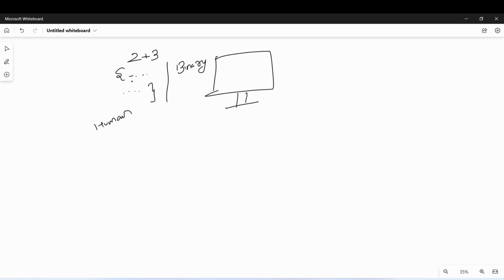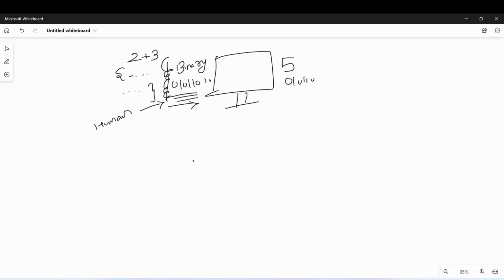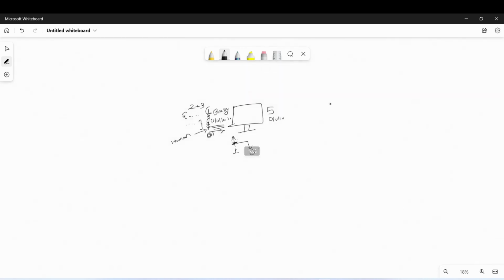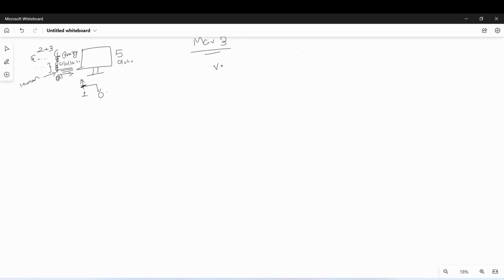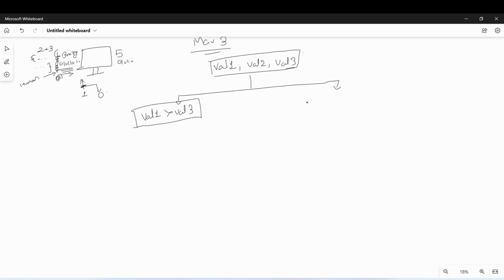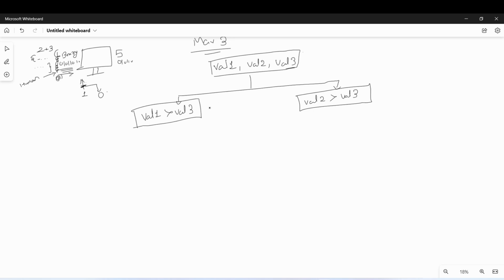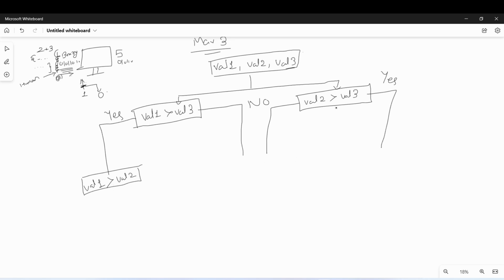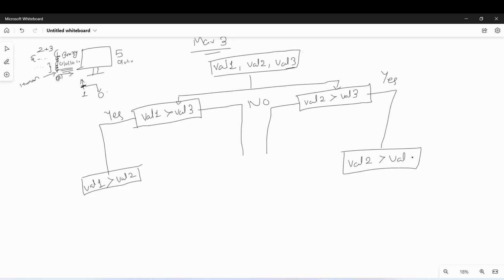Understanding the Basics of Programming in 8 minutes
So in this video you will get to know some of the basics of the Programming, like how to write a program? , what is Program? , what is binary language?, with some examples of it with the help of whiteboard so that it is easy for you guys to understand it.

So on this channel you will learn to do coding in different languages like C++,  java, python, C#, and many more and also you will get to know about web development.